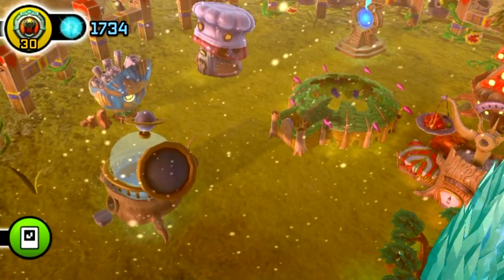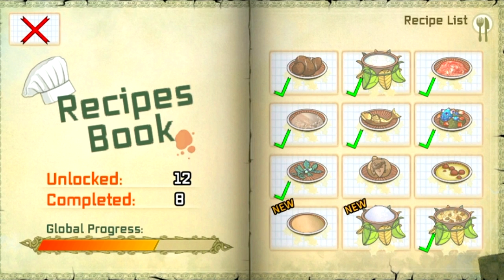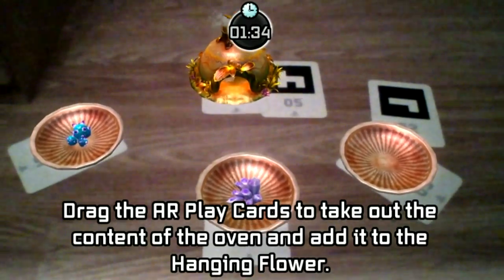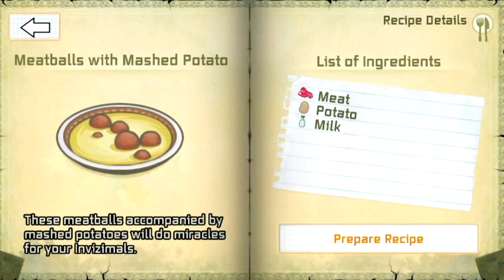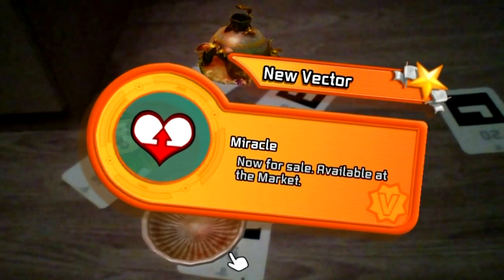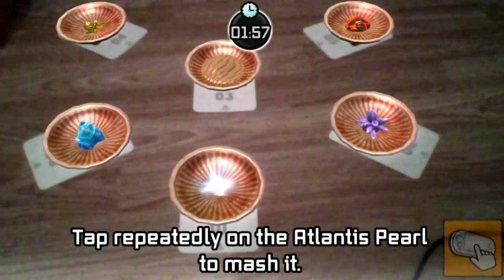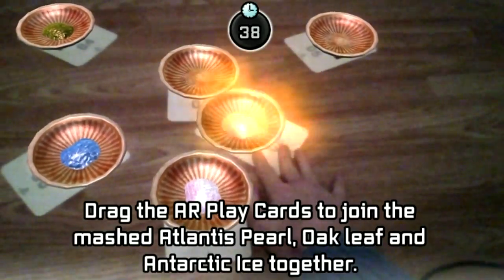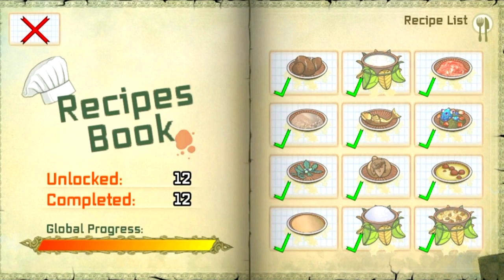Invizimals The Alliance - Playstation Vita - 1080P - Let's Play Part 33 - Cooking Up Icelion!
Welcome to my Let's play of Invizimals: The Alliance (La Alianza) on the Sony Playstation Vita (PS VITA).

Invizimals: The Alliance (La Alianza) Sony Playstation Vita (PS VITA)  let's play / walkthrough / playthrough / gameplay on my modded PS VITA for direct high quality capture. Rendered in 1080P for stunning gameplay footage and high quality sound.

Please note that I will NOT be including the live action cutscenes in this Let's Play, but I will speak about what is going on in the story on the commentary.

Video Features;
Training / battling
Kitchen Cooking - 100% = Trophy
Icelion captured / obtained from cooking Pearly Cream

The game is like Pokemon in a few ways, you can capture, train and trade invizimals. You have a lot of collecting stretching across all four games, although ALL invizimals can be obtained by trading, battling and connecting to people online. There is a storyline that can be cheesy and predictable but I have found it enjoyable none the less.

Invizimals is a PlayStation Portable augmented reality video game developed by Novarama, and published by Sony Computer Entertainment Europe. It is a collectible creature game, and a PSP or PS VITA camera is required to play the game.